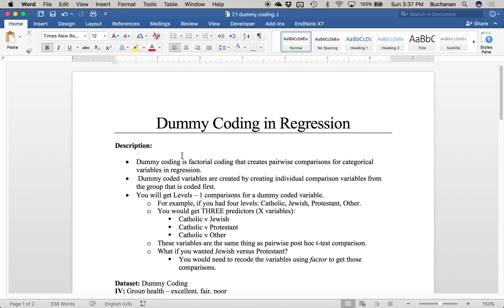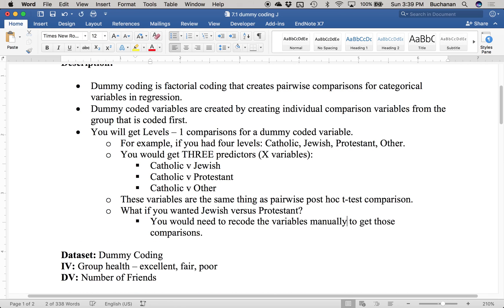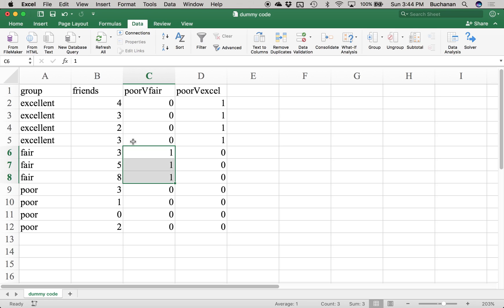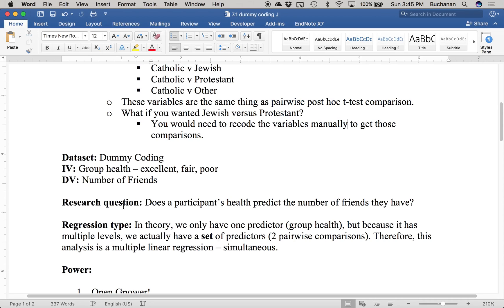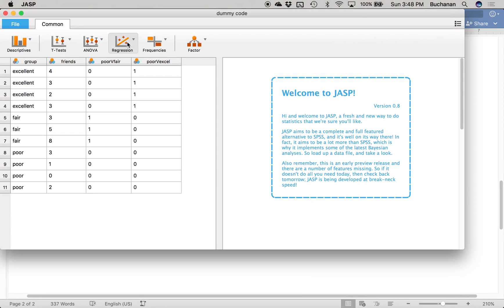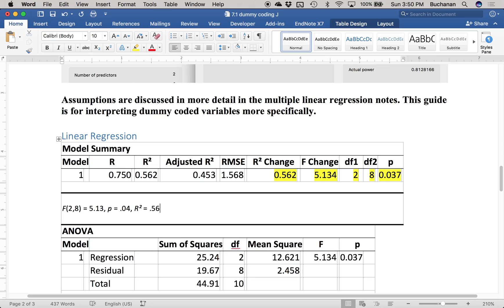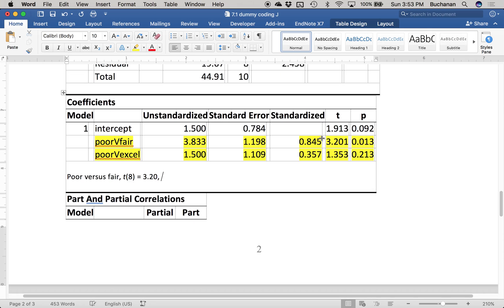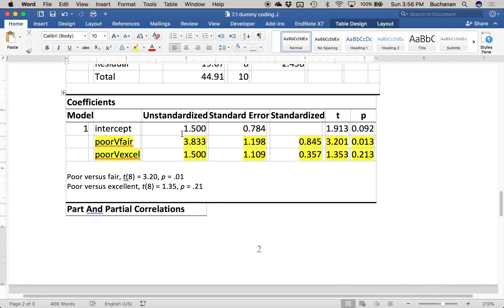JASP/Excel - Dummy Coded Regression Example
Spring 2017

This video covers how to run and interpret dummy coded regression JASP/Excel. Power using GPower is also discussed.